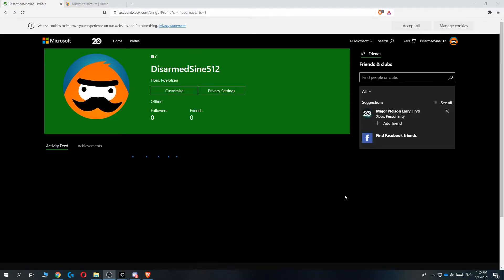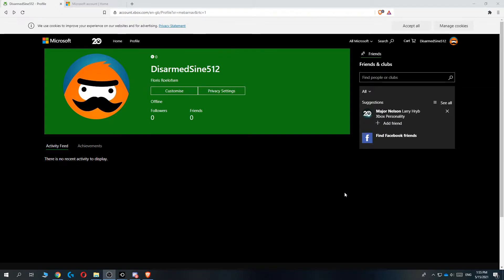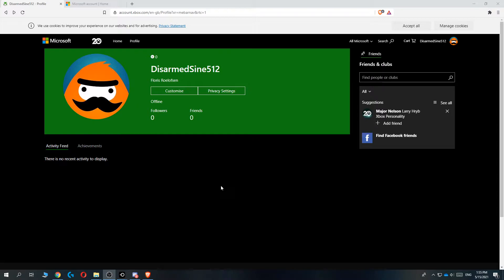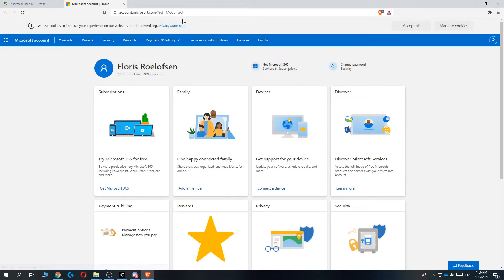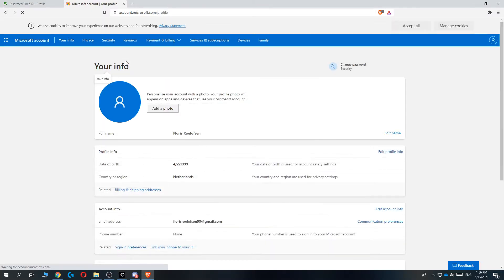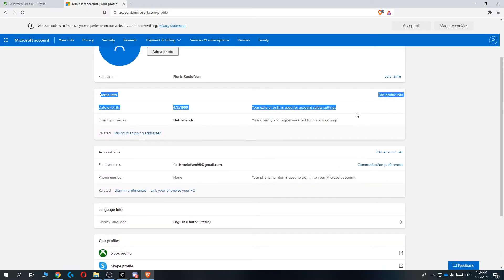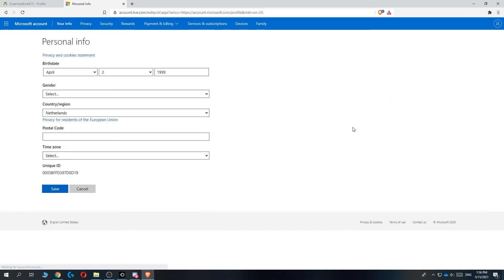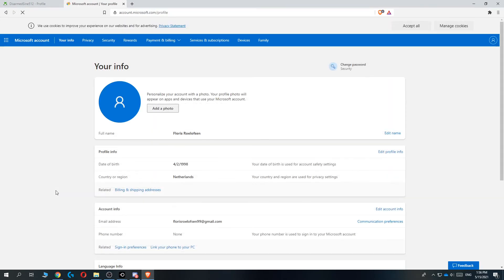How to Change Age Of Xbox Account (Easy 2025)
In this video I'll show you how to change age on xbox account. The method is very simple and clearly described in the video. Follow all of the steps in the video, and change date of birth on xbox

That's how you can change age xbox